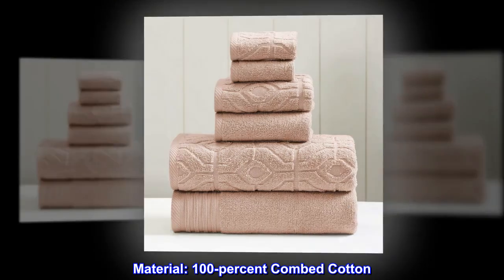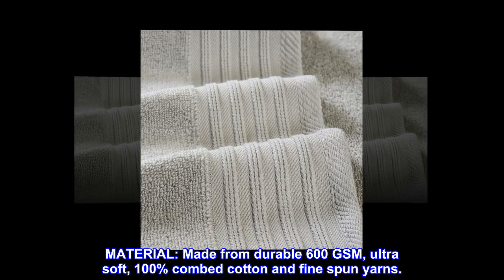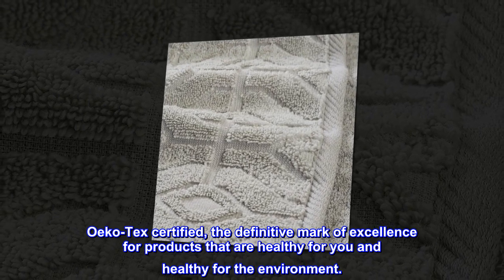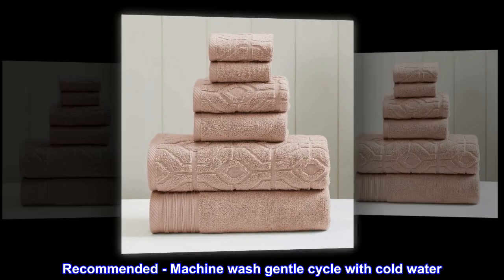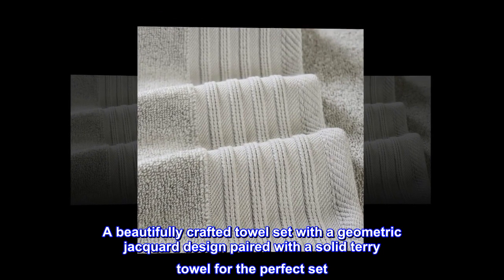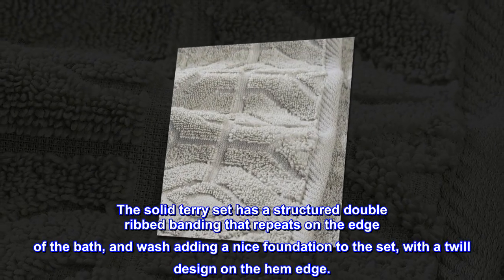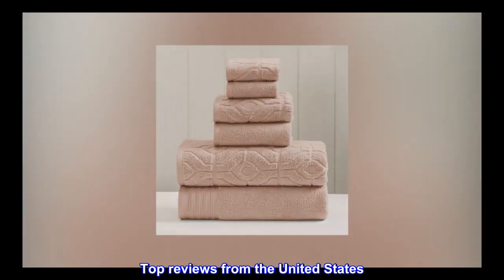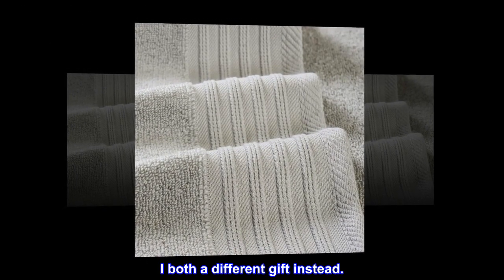Amrapur Overseas 6-Piece Yarn Dyed Diamond Gate Jacquard Towel Set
Material: 100-percent Combed Cotton
SET INCLUDES:  Bath towels, Hand towels,  Washcloths.
MATERIAL: Made from durable 600 GSM, ultra soft, 100% combed cotton and fine spun yarns.
FEATURES: Ultra plush, soft and absorbent, this plush towel set gets softer with each wash. Oeko-Tex certified, the definitive mark of excellence for products that are healthy for you and healthy for the environment.

CARE INSTRUCTIONS: Machine washable and dryer safe. Recommended - Machine wash gentle cycle with cold water. Sun dry or low tumble dry.
A beautifully crafted towel set with a geometric jacquard design paired with a solid terry towel for the perfect set. The name describes the jacquard design in great detail; a diamond gate motif inspired by the rod iron gates surrounding some of the most elegant homes in the world. The solid terry set has a structured double ribbed banding that repeats on the edge of the bath, and wash adding a nice foundation to the set, with a twill design on the hem edge.

Towels
The towels were beautiful. But I changed my mind about the color. I decided to return them. I both a different gift instead.